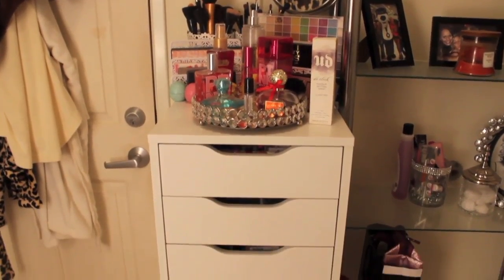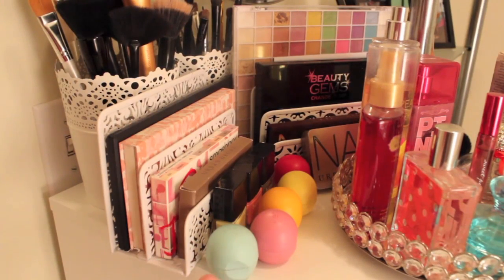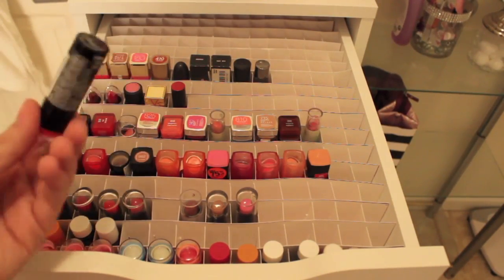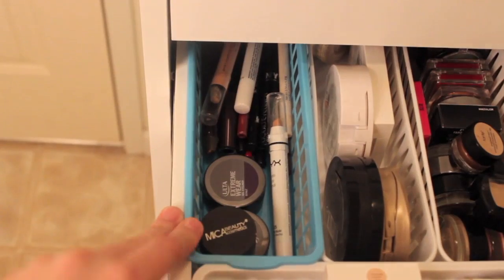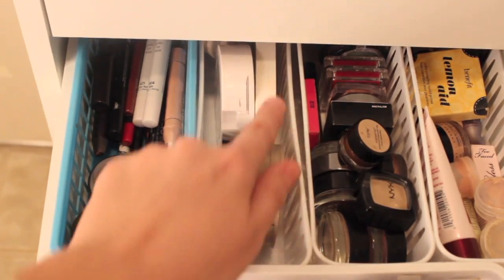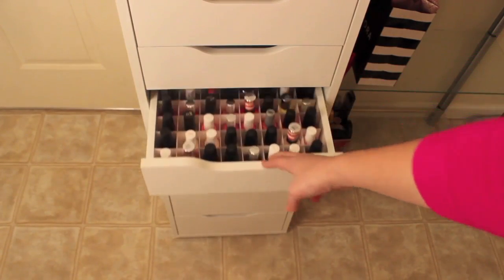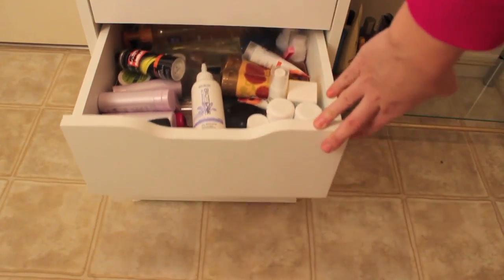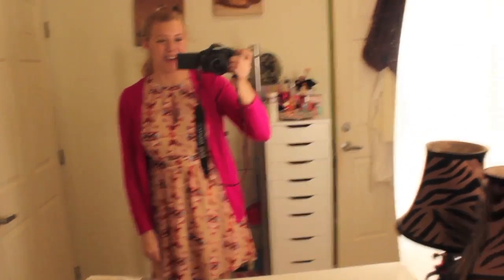My Makeup Collection & Storage! ♥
.:OPEN ME:.

Have you checked out my...

Collection Information:
My Storage Unit
My Brush Holders

What I Am Wearing:
Dress: Francesca's
Sweater: Charlotte Russe
Watch: Kohls
Earrings: Kohls
Nails: Rimmel London "Instyle Coral"

Hey! Wanna be friends? Let's Talk!